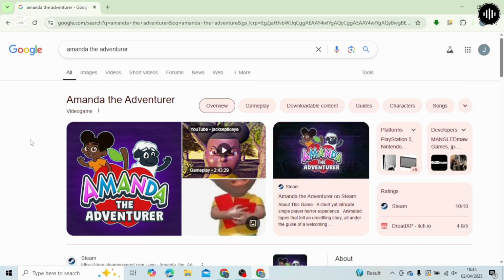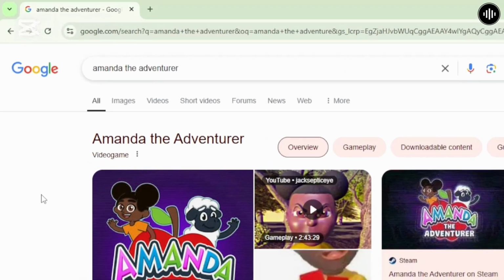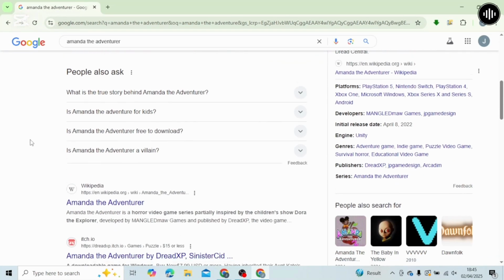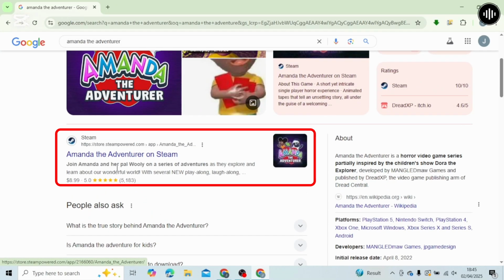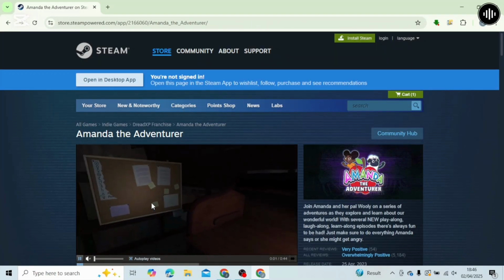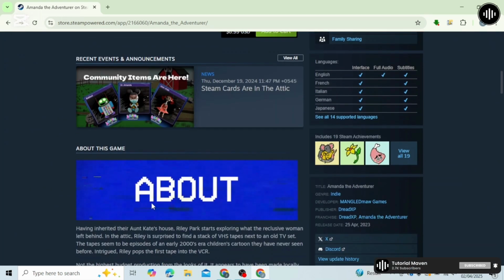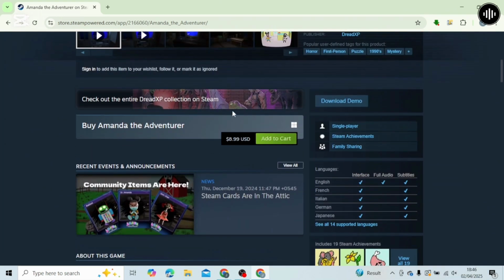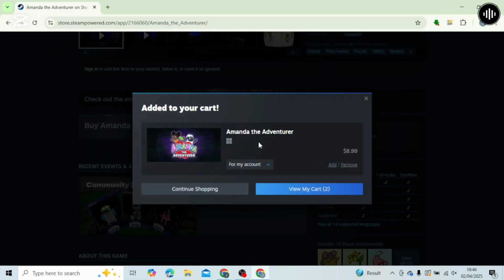How to Download Amanda the Adventurer on PC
Want to play Amanda the Adventurer on your PC? This video will guide you through the steps to download and install Amanda the Adventurer on your computer quickly and easily. Whether you're asking, "How do I download Amanda the Adventurer on PC?" or need help finding a safe and reliable source, this tutorial has you covered. Learn how to get the game set up and start your eerie adventure today. Watch now to see how you can download Amanda the Adventurer on PC!

Timestamps:
00:00 How to Download Amanda the Adventurer on PC
00:06 How Do I Download Amanda the Adventurer on PC?